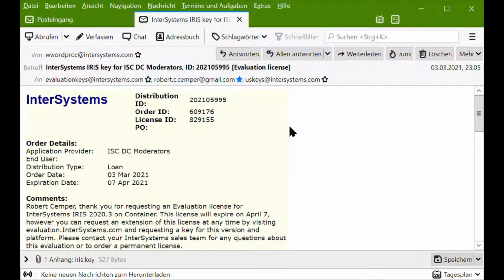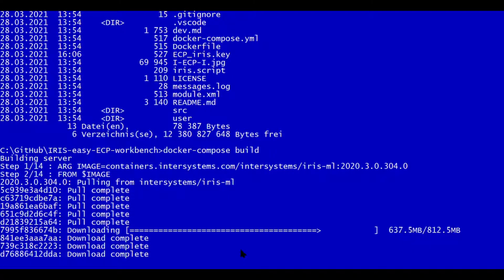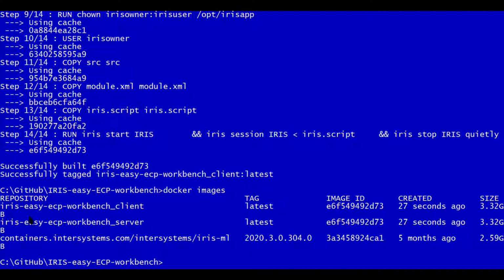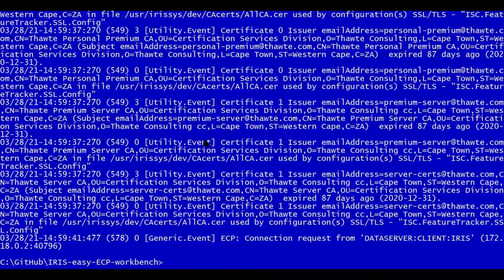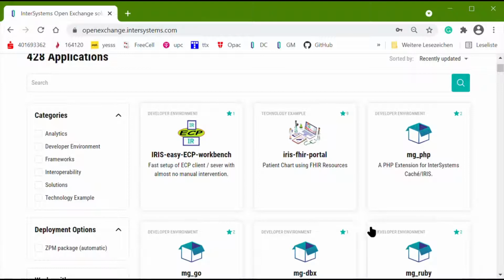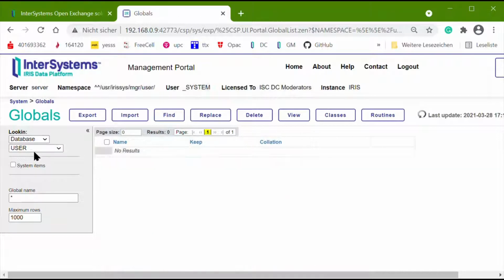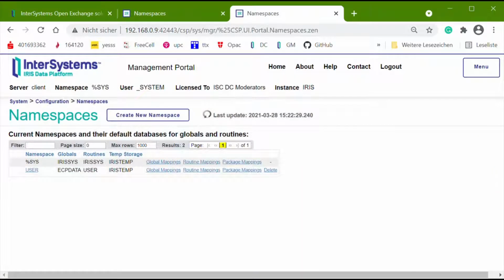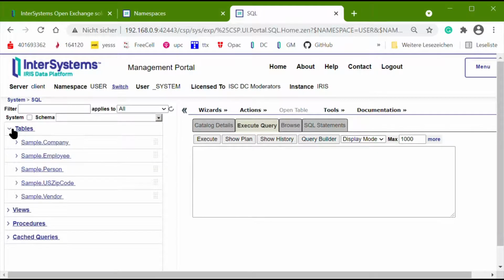InterSystems IRIS easy ECP workbench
This video shows a fast setup of ECP client / sever with almost no manual intervention.